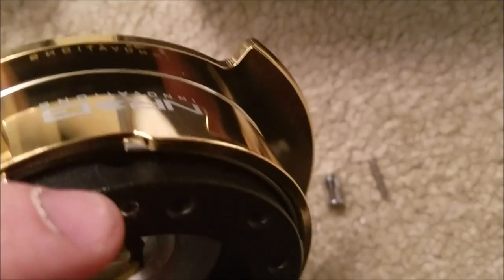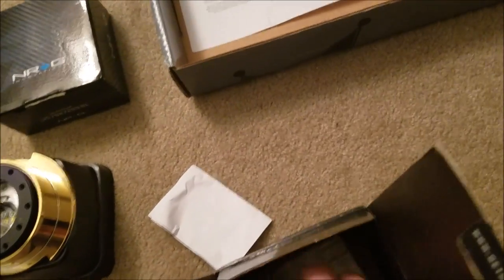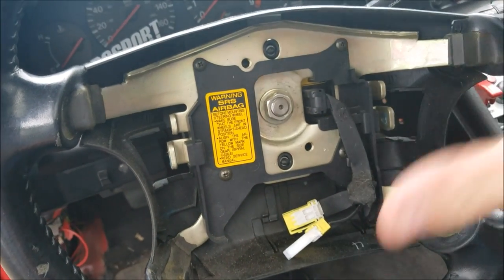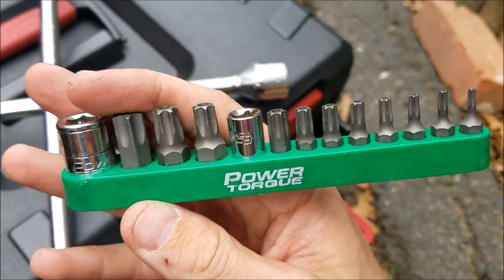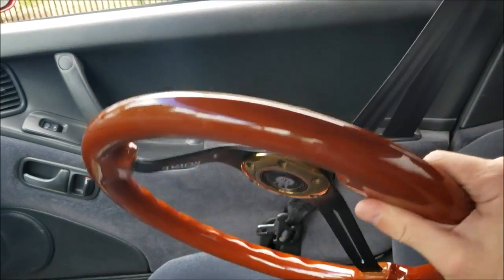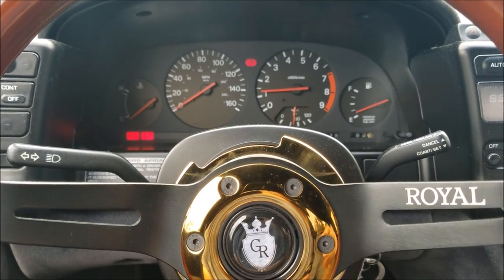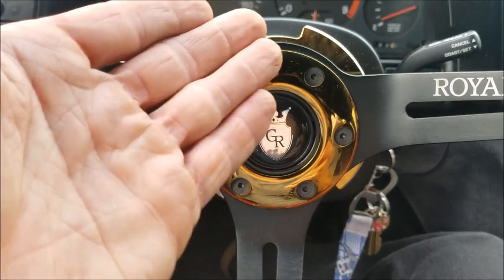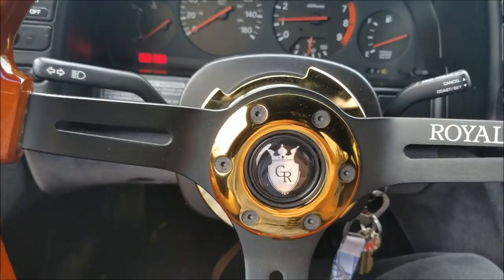Grip Royal Install w/ NRG Short Hub & 2.5 Quick Release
Aftermarket "Royal Grain" Grip Royal steering wheel install, with an NRG 2.5 Quick Release and the NRG Short Hub..